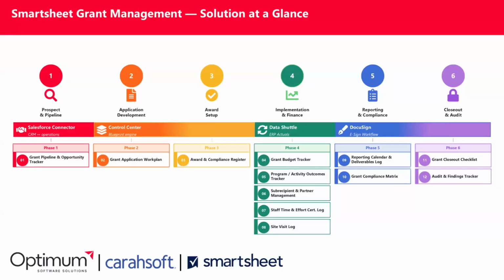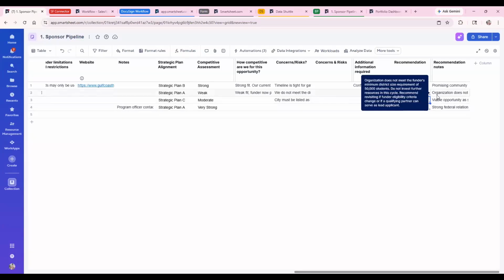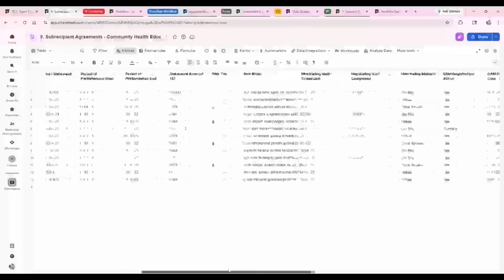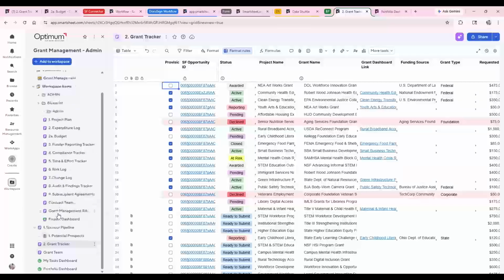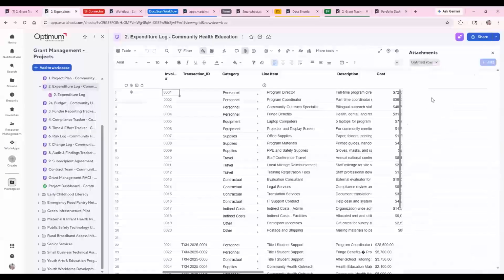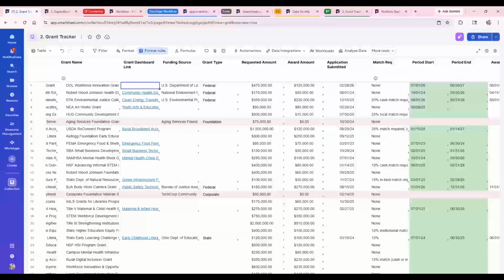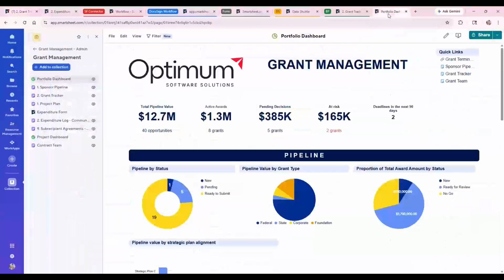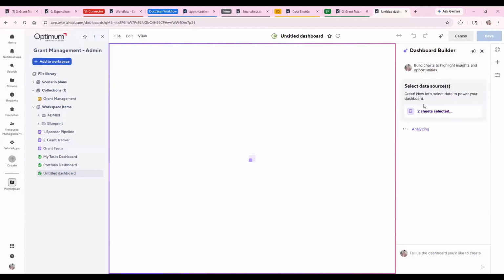Webinar: Modernizing Grant Management and Scaling Operations in Smartsheet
Public sector and SLED organizations are managing more grants than ever, often with manual tools that make tracking deadlines, budgets, and compliance harder than it needs to be.

In this webinar, Optimum and Carahsoft share practical, real‑world approaches to modernizing grant management using Smartsheet, including scalable workflows, compliance tracking, and system integrations.

Optimum is a Platinum Smartsheet Partner and award-winning IT consulting firm, serving public and private sector organizations.